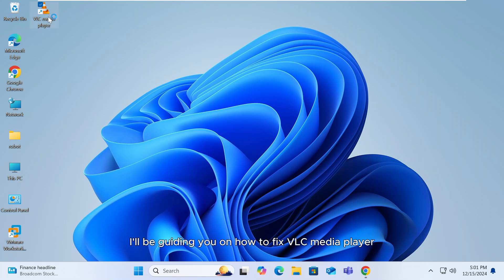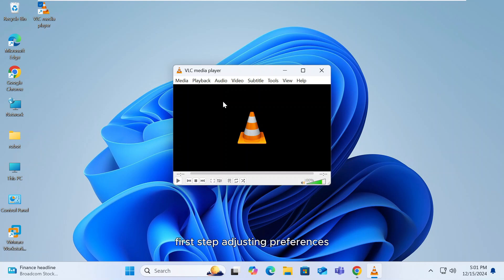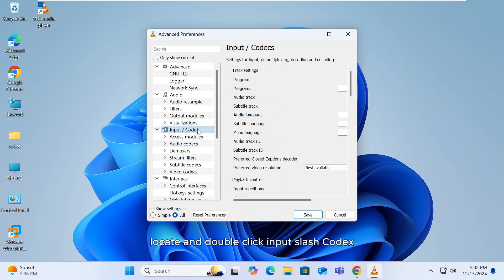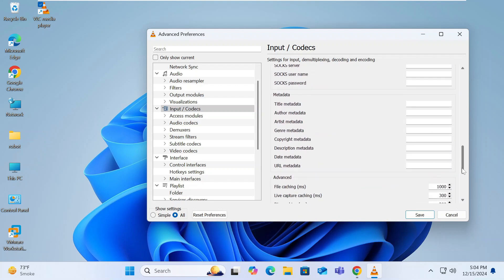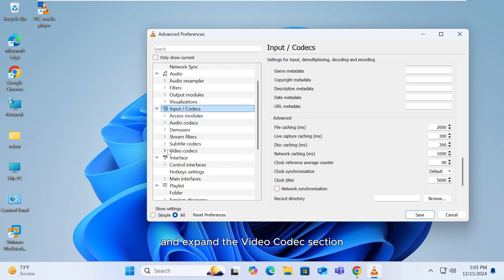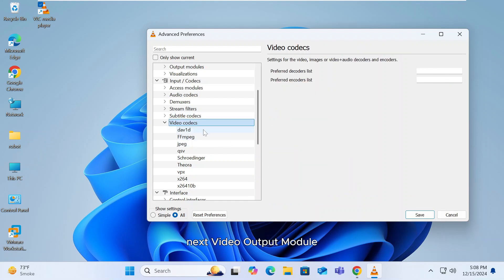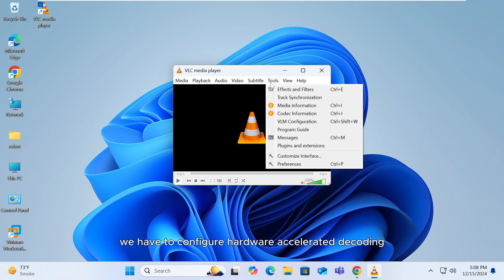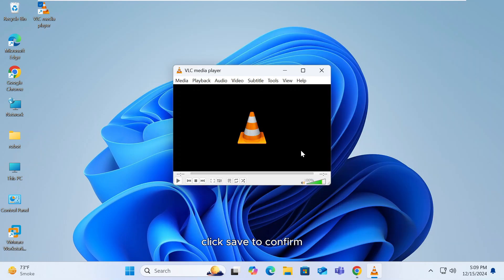Fix VLC Media Player Lagging on Windows 11/10 | Optimize Video Quality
Are you tired of VLC Media Player lagging and skipping during playback? 😩 In this video, we’ll show you fixes to solve VLC’s playback issues, especially when dealing with 4K and HD videos. Whether it’s stuttering, freezing, or skipping, we’ve got solutions that work! Learn how to update VLC, adjust video output settings, disable hardware acceleration, and more—all designed to optimize VLC for smooth, uninterrupted playback on Windows 10/11.

 Say goodbye to playback problems and enjoy your favorite videos without any hassle!.